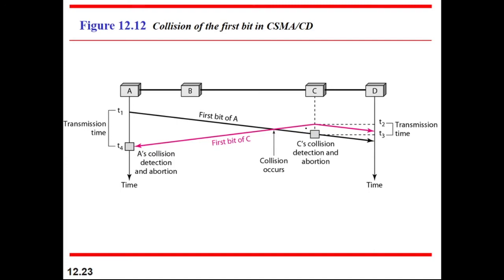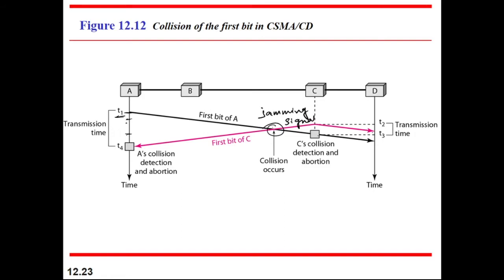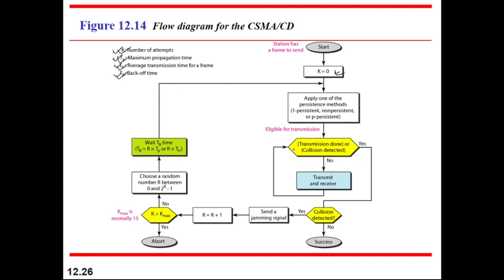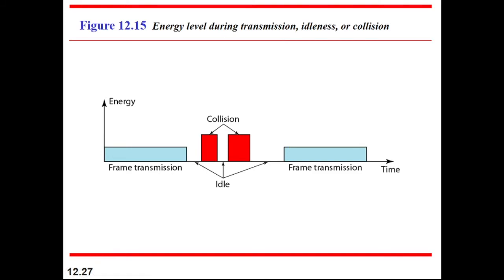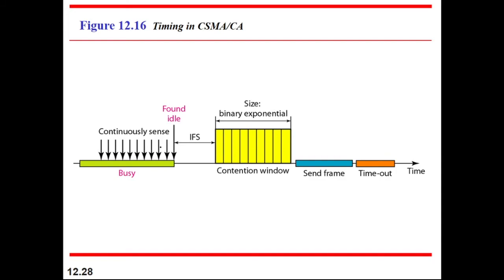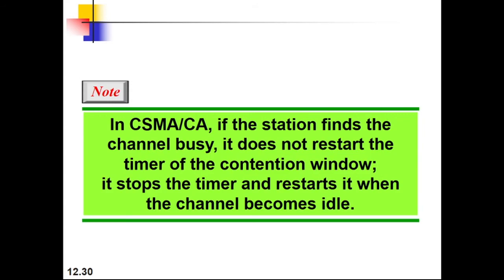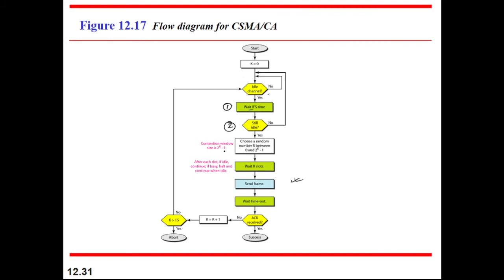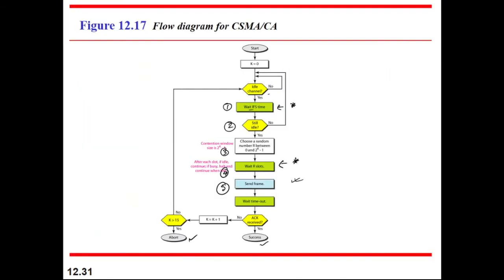CSMACD AND CSMACA